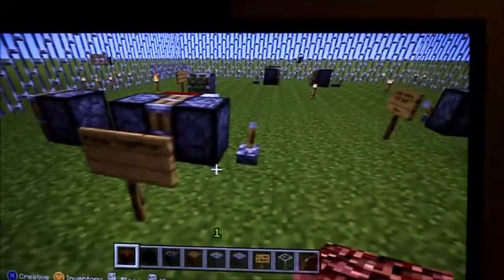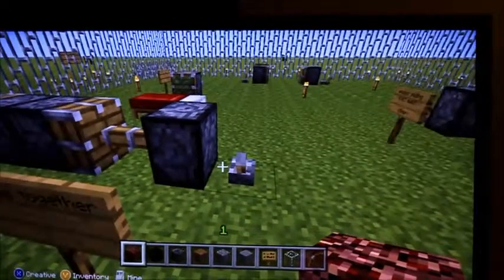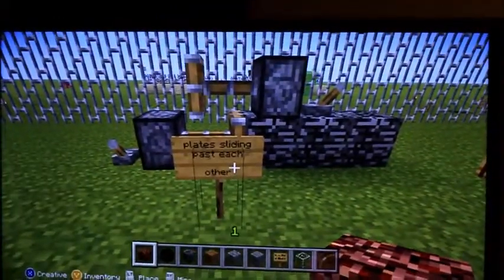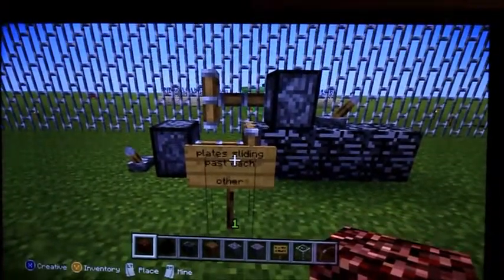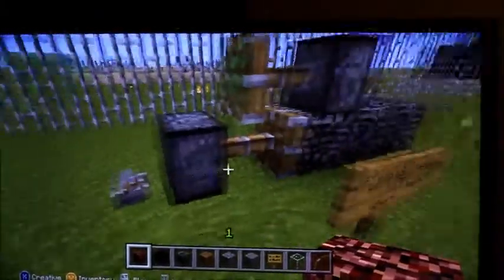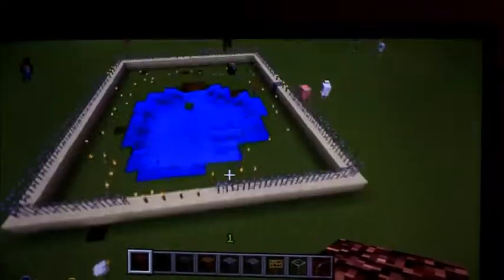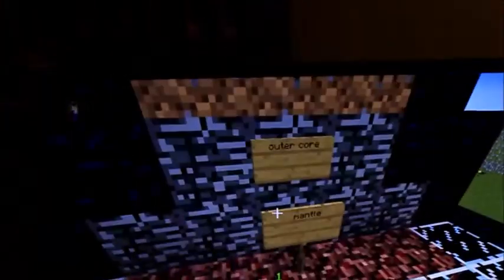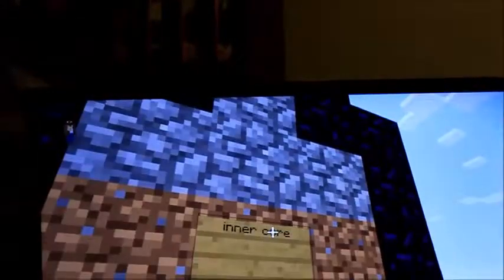Layers of the Earth and Plate Tectonics